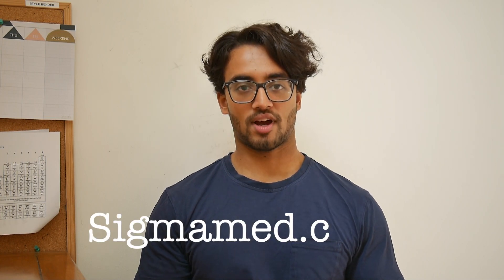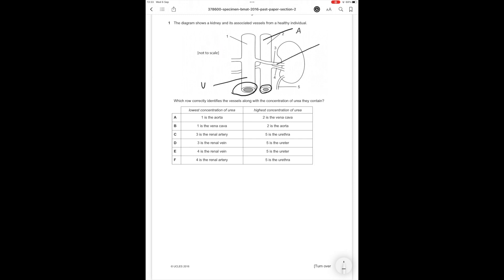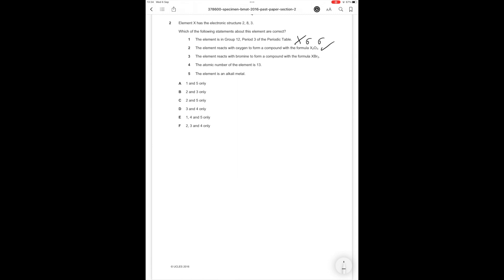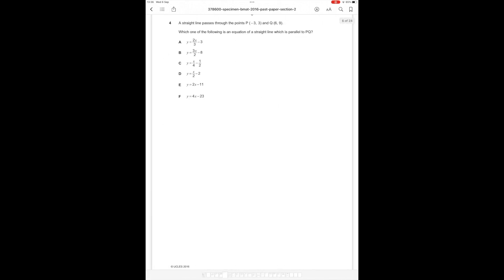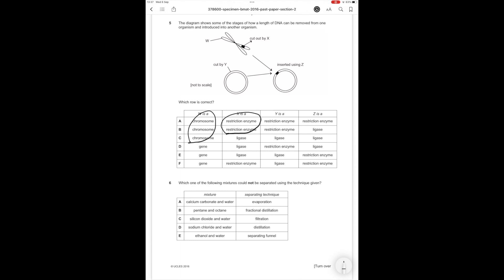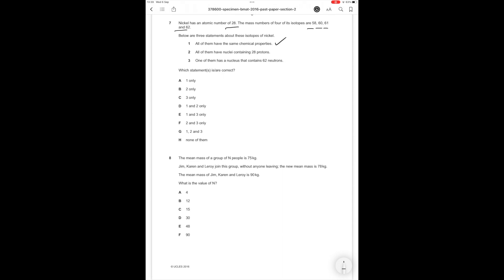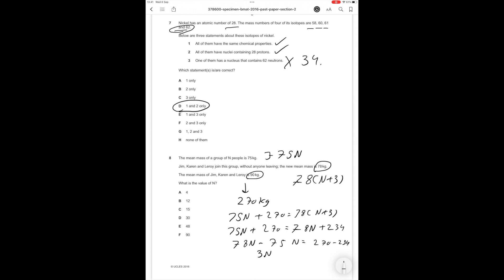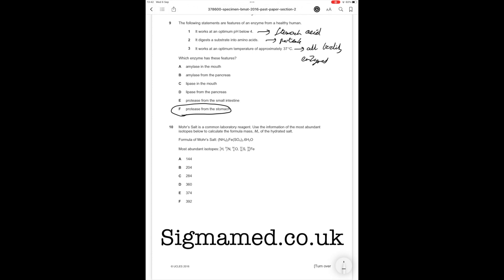2016 BMAT Section 2 FULL WALKTHROUGH Part 1/3 || Sigmamed.co.uk BMAT course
Timestamps:
0:00 Intro and a secret tip...
1:15 Questions 1-9

Hey guys my name's Faraz, I'm a second year medical student at Cambridge University. This video will teach you how to revise for BMAT section one, going through a number of BMAT tips and makes mention of similarities and differences to the UCAT verbal reasoning section. In future I will also be going over BMAT 2021 paper walkthroughs. The BMAT is an important part of the medical admissions process and consists of 3 sections: section 1 thinking skills, section 2 problem solving and section 3 essays. Students sit the BMAT after submitting their UCAS applications for medical school so it is important to do well on it.

A levels I did: chemistry, biology, maths and further maths.